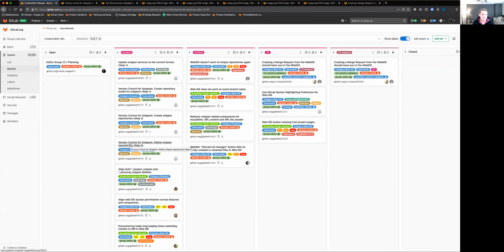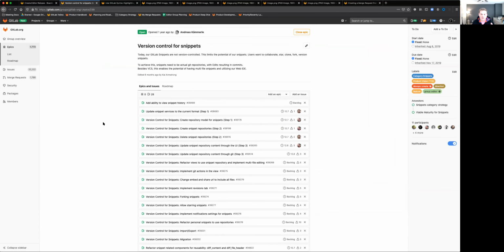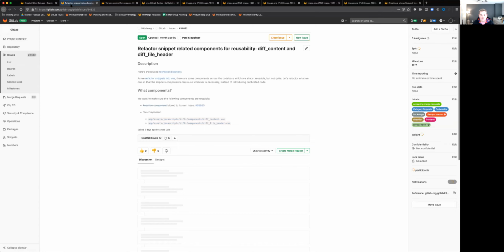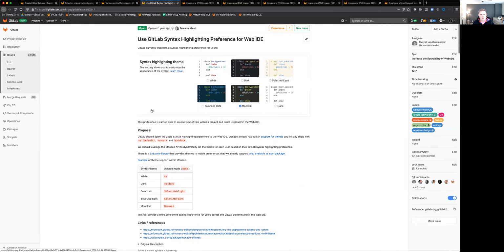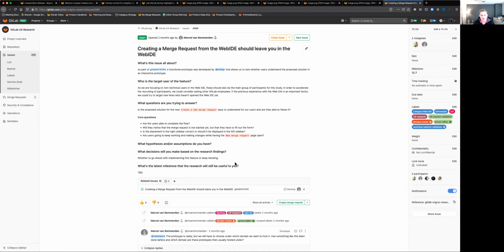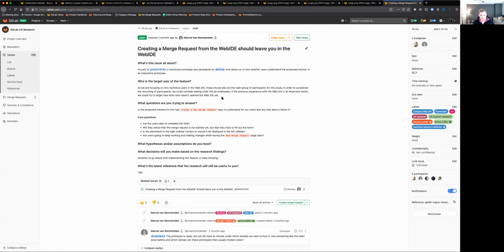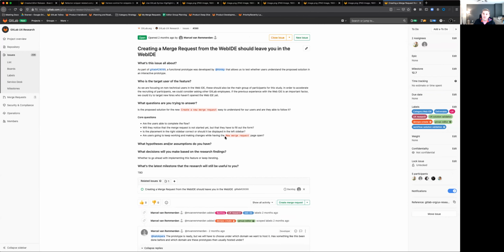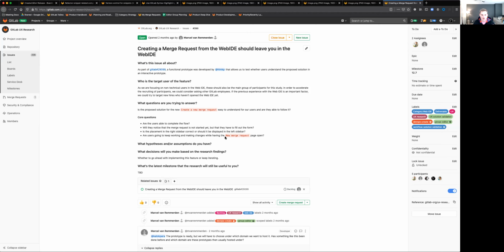GitLab 12.7 Kickoff - Create:Editor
12.7 Kickoff for the Editor group of the Create stage.